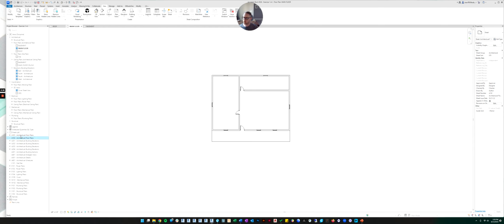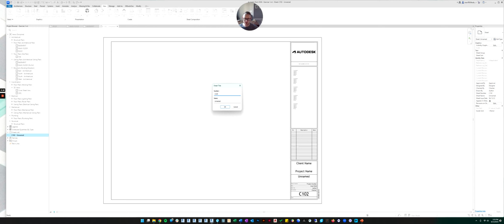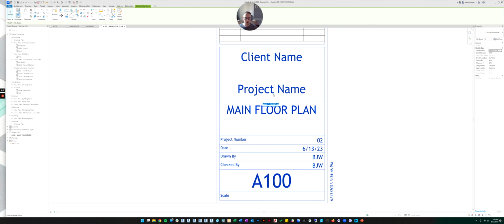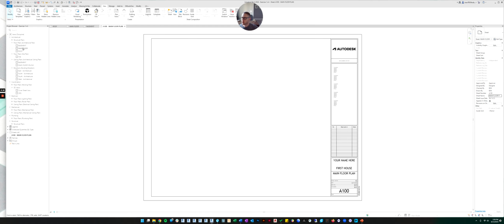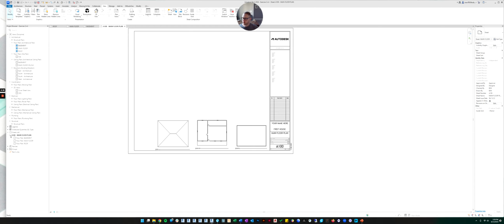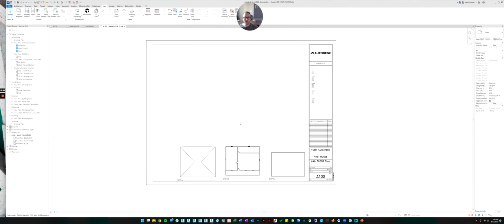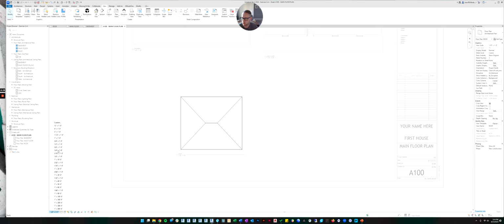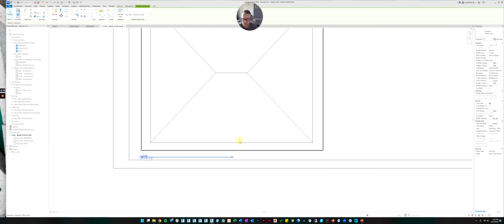02 3 Exercise Creating and Populating a Sheet 📝